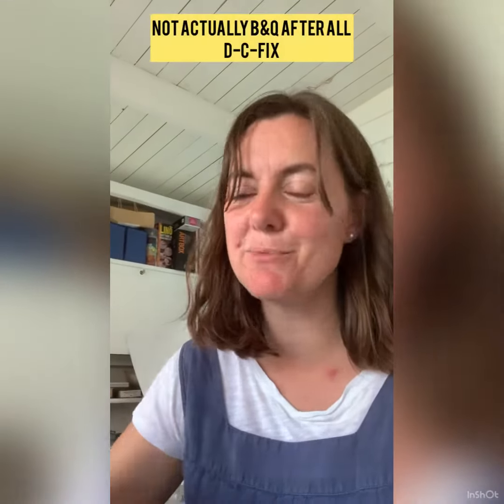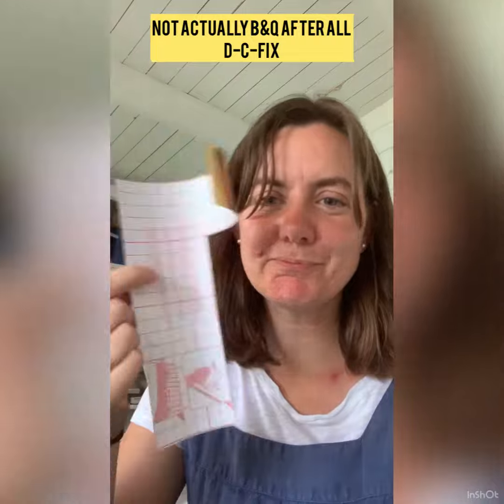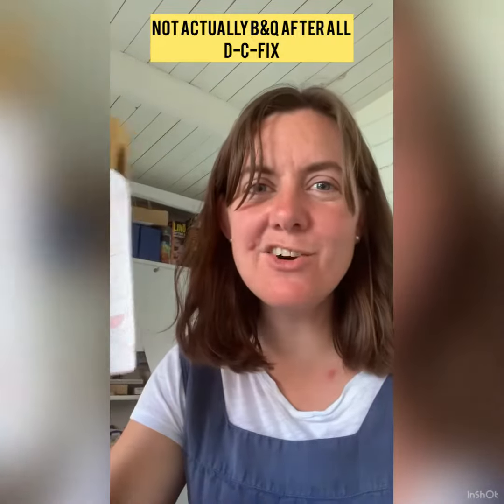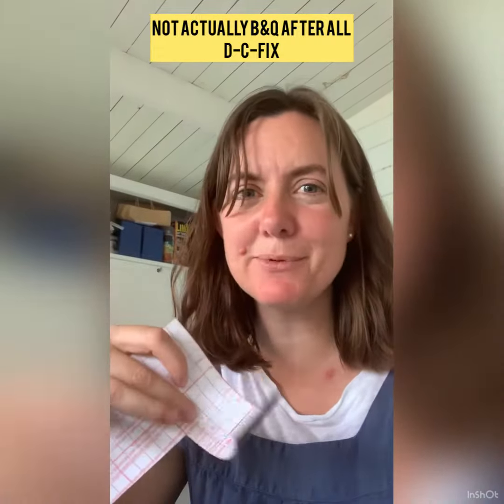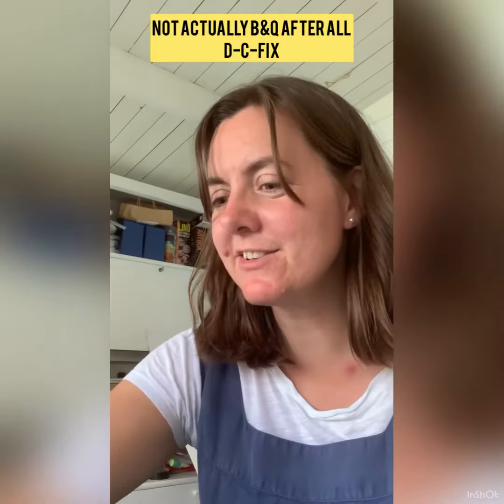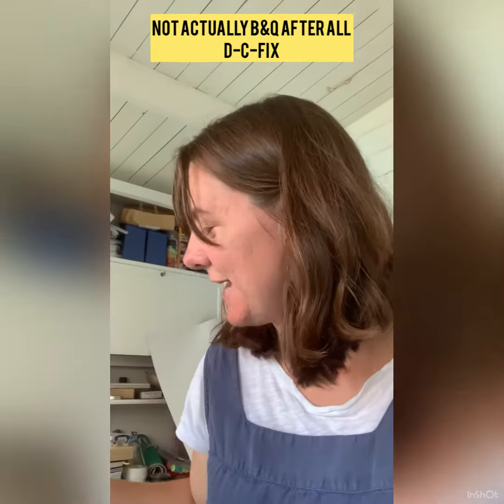What’s the difference between D-C-Fix and Cricut vinyl.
In this video I take a look at using:

D-C-Fix Gloss Gold effect Self-adhesive film (L)150cm (W)45cm

rather than cricket branded vinyl

Cricut Gold Permanent Glossy Vinyl (L)122cm (W)30.5cm

Cricut Maker

Happy Planner